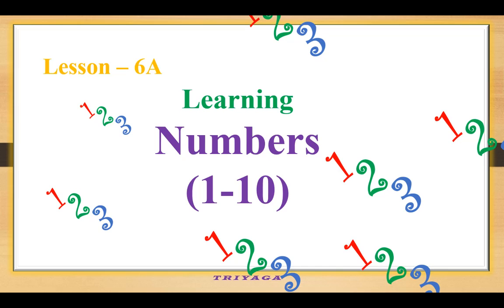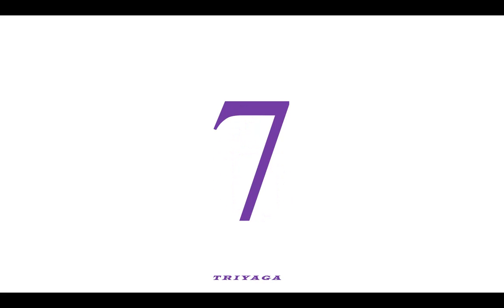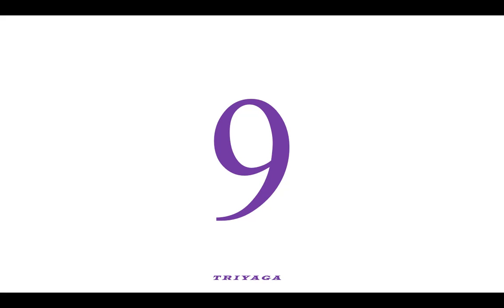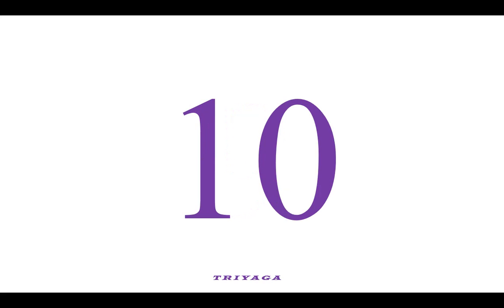Lesson 6A Learning Numbers 1 10 | 1 to 10 | Nursery | LKG | UKG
Lesson 6A-Learning Numbers (1-10)
Learning Alphabets and words for Nursery, LKG & UKG Kids. Triyaga is built to systematically teach the children of Nursery, LKG, UKG and 1st calss kids. For efficient learning you need to follow the order specified in Lesson name